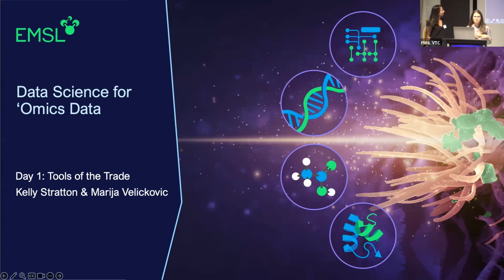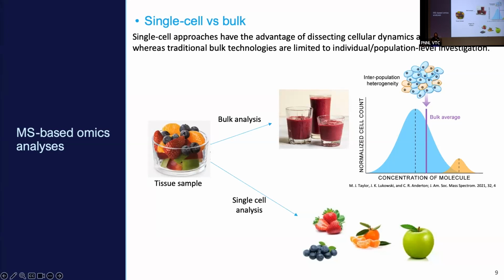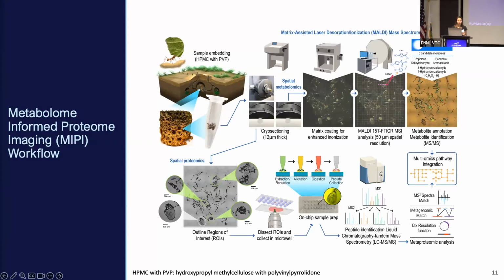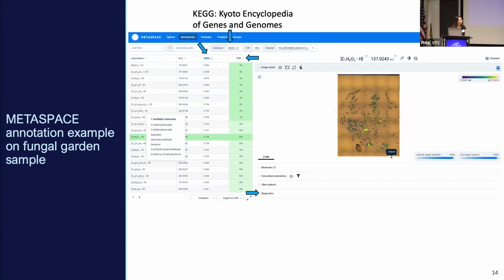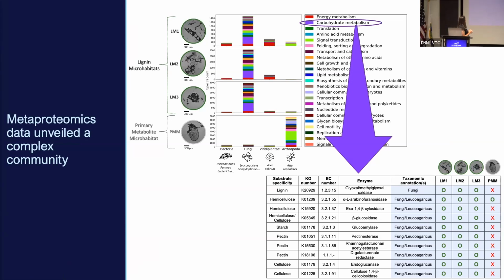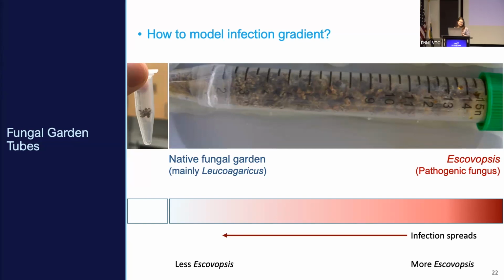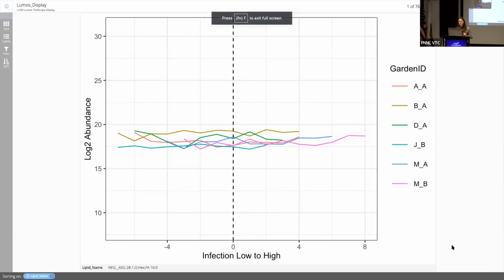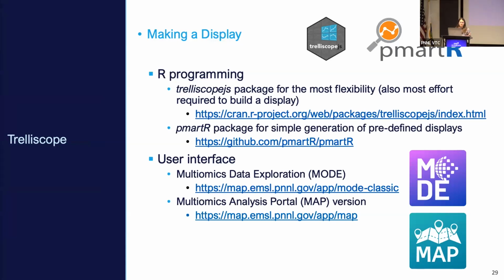Data Science for Omics Data | 2023 EMSL Summer School, Day 1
Kelly Stratton and Marija Velickovic present Data Science for Omics Data as part of the 2023 EMSL Summer School.